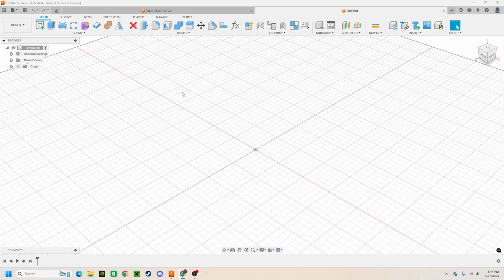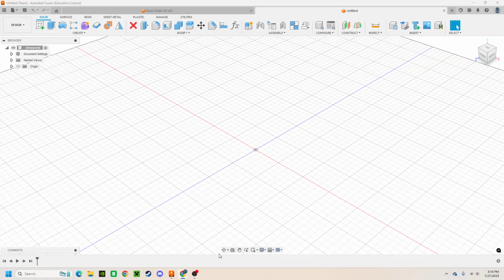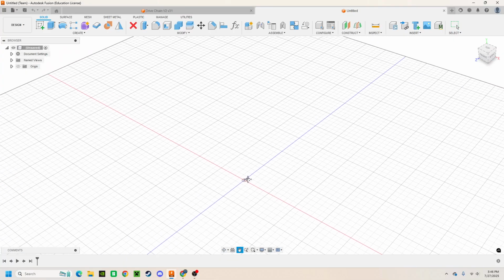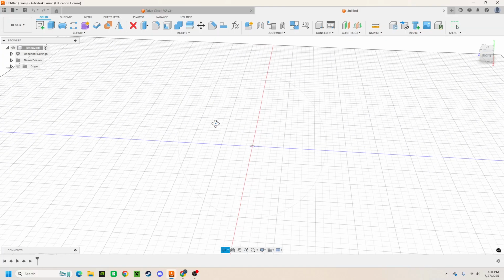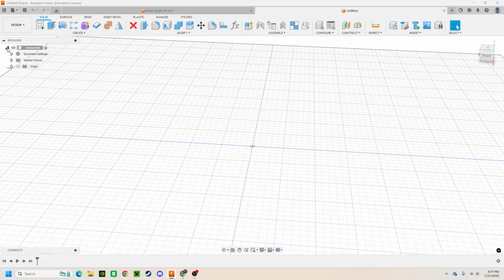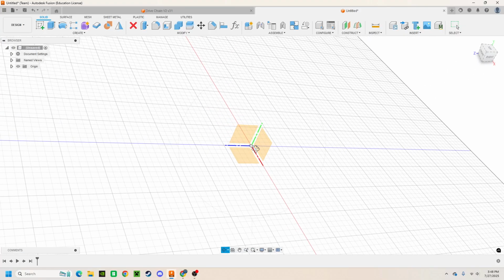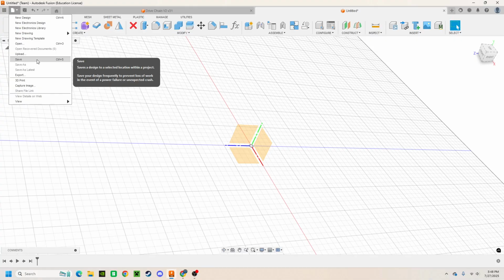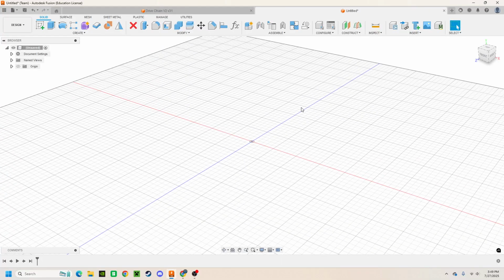1.2 Fusion Workspace